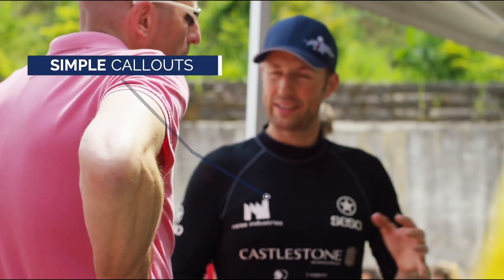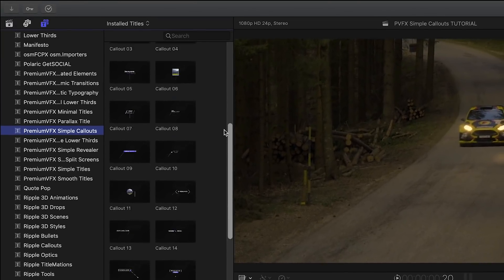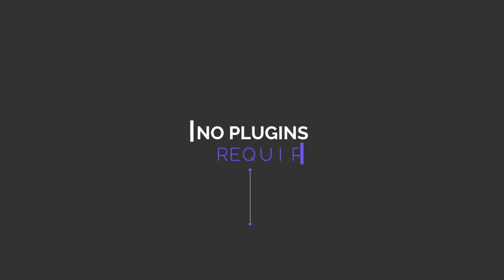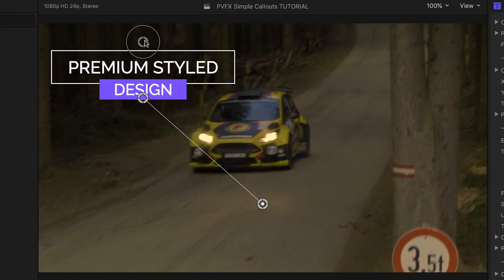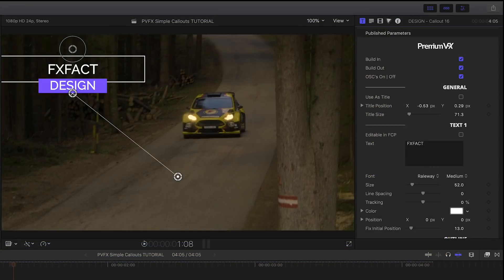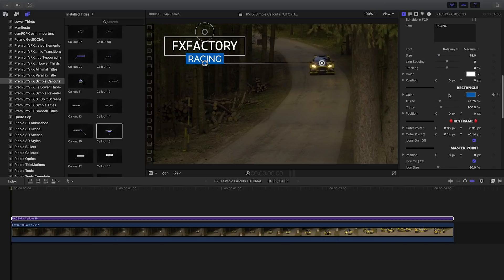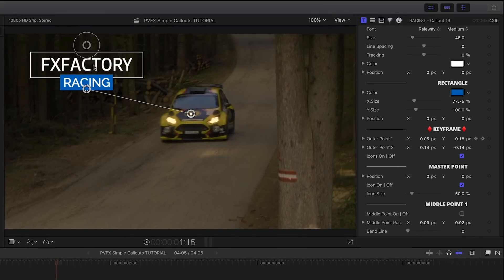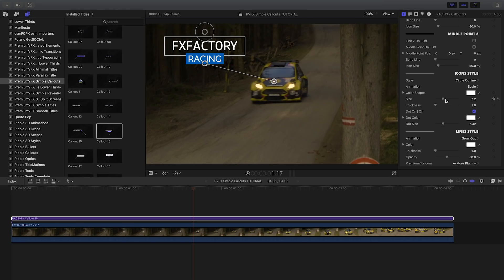Simple Callouts for Final Cut Pro Tutorial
Simple, easy-to-use, elegant callouts.

Simple Callouts is a creative, semi-automatic and multi-point callout plugin.

Need attention in your projects? Try this complete and easy to use plugin.

What is Included:
20 Callouts
Very detailed video tutorial
4 Animated Backgrounds as bonus

Features:
4K Ready
Use as a Title or Lower Third
2 Articulated Lines (you can bend it!)
Multiple OSC's
Easy-to-use tracking (OSC + Keyframing)
Quick and easy to edit in Final Cut Pro
Change duration, color of the line, size